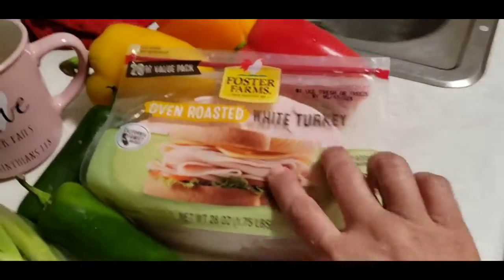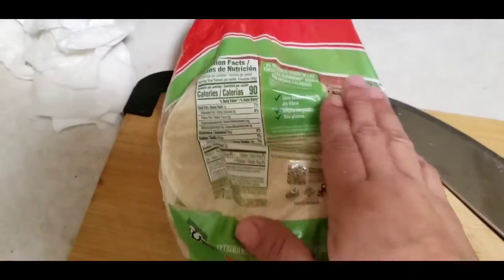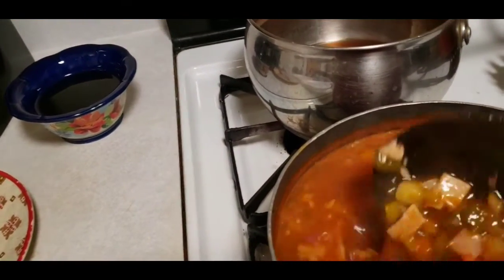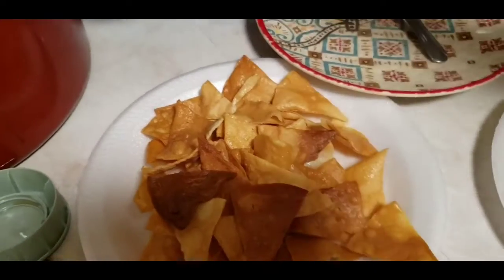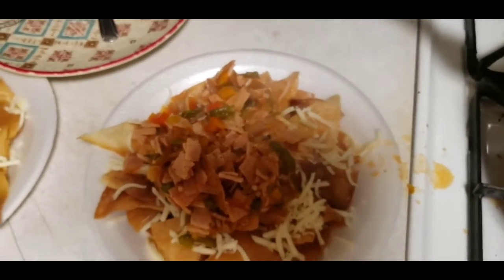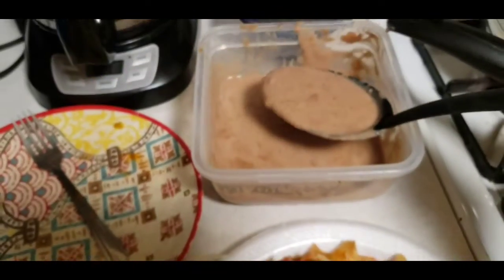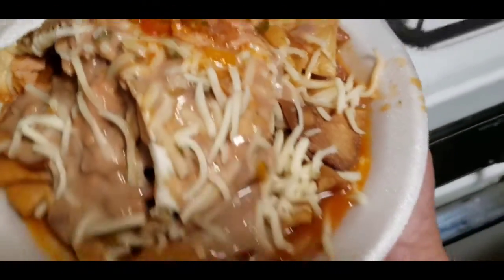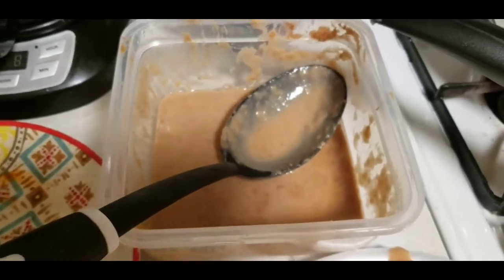Making some decisions chilaquiles my style 🤤.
Welcome back guys I'm going to showed you how i make my chilaquiles.
chile jalapenos
onions
 tomatoes
ham
can tomato
can el pato
garlic
salt
pepper.